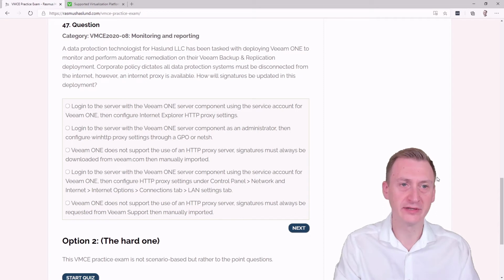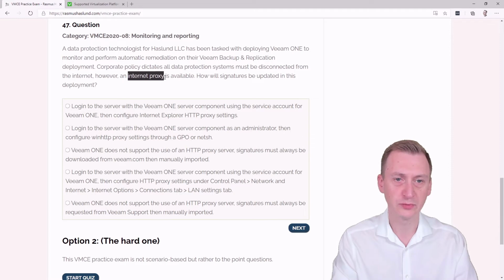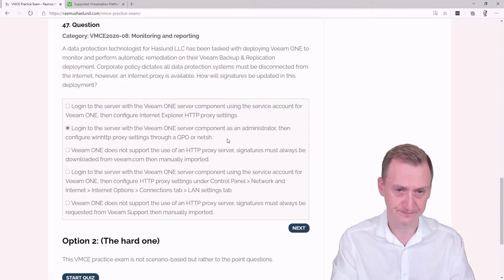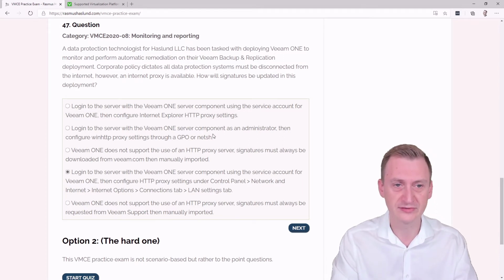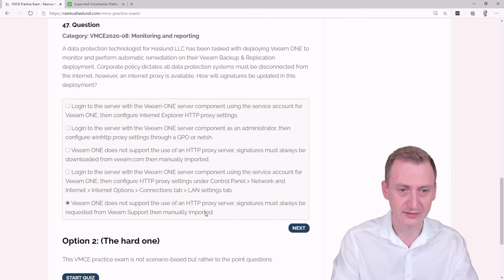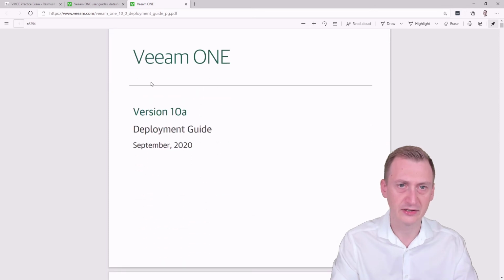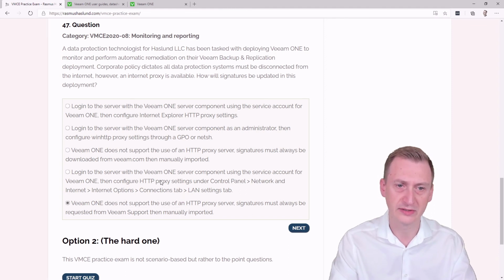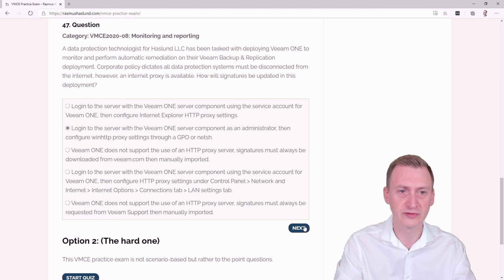Veeam Certified Engineer - VMCE 2020 practice exam scenario: Question 47